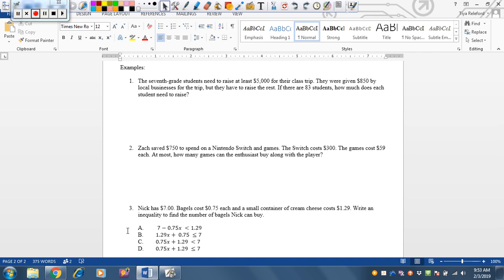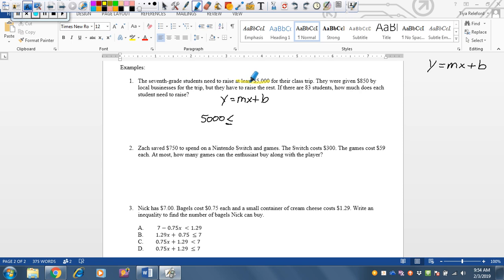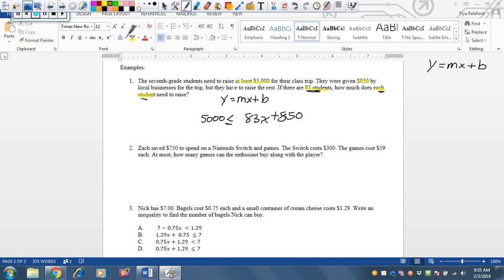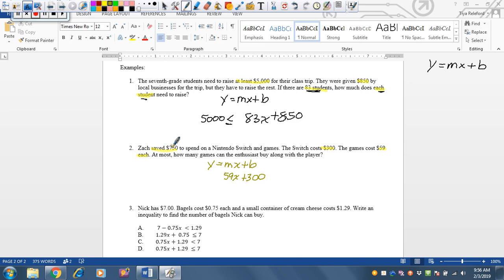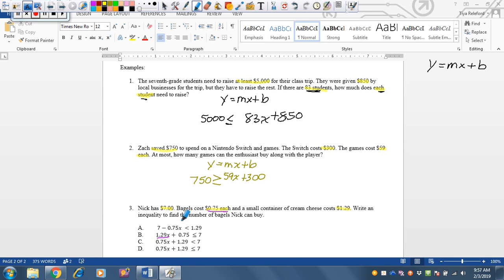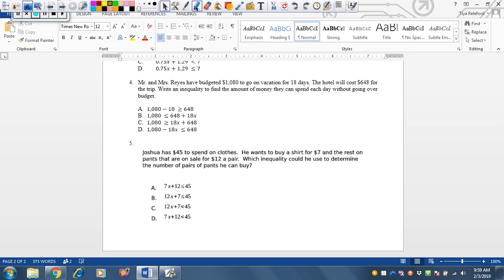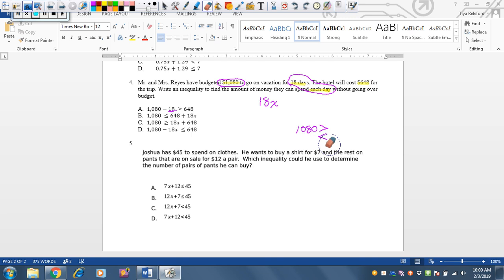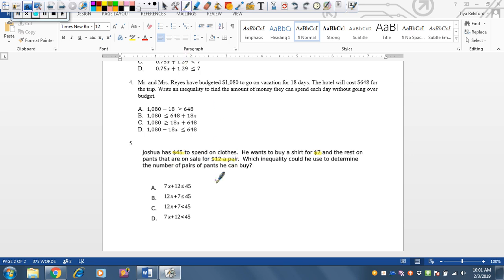Thurs guided practice